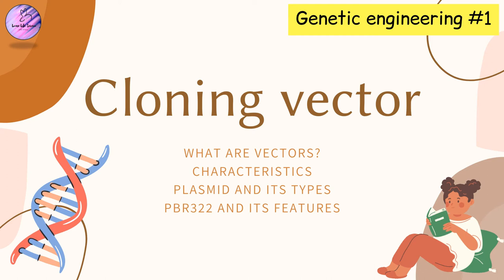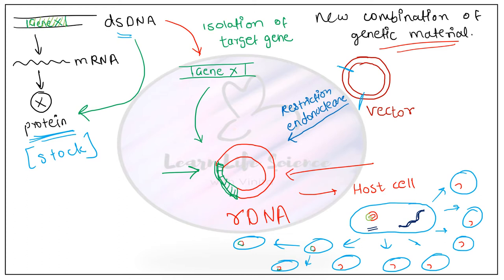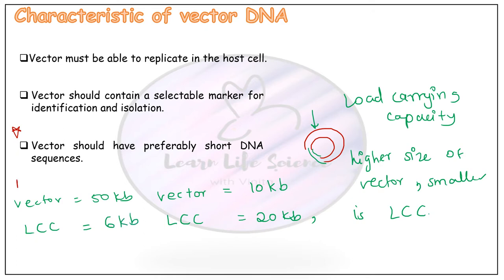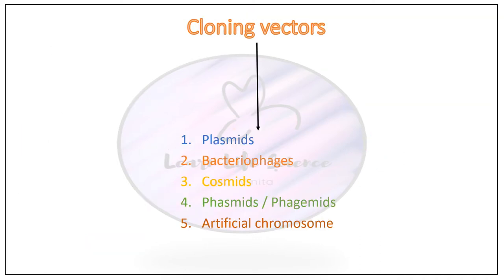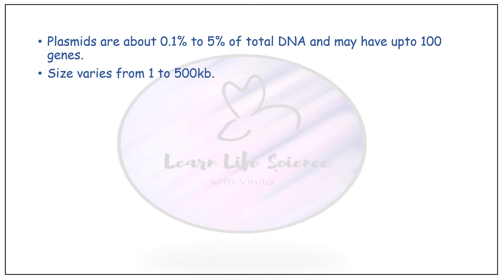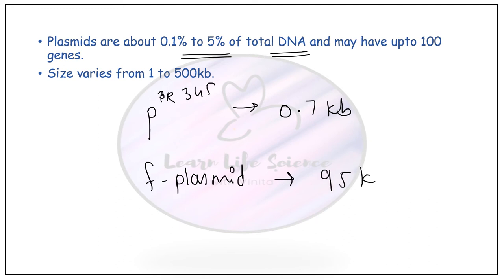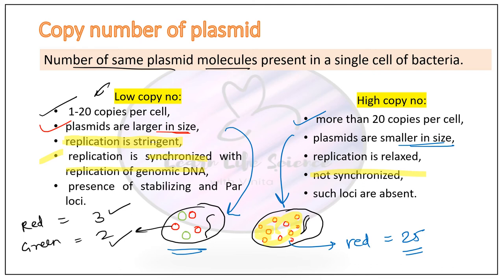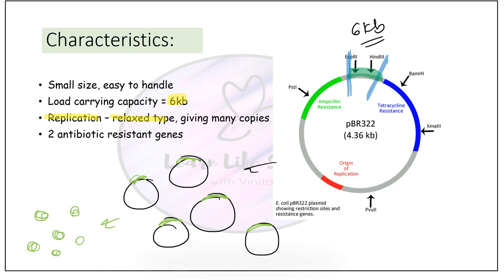Cloning vector | Genetic engineering #1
This is the first video lecture on genetic engineering covering Cloning vectors, there characteristics and also covers plasmid and pBR322 in detail.
Hope you understand the video. Do give your feedback in comment section.

Happy learning!!